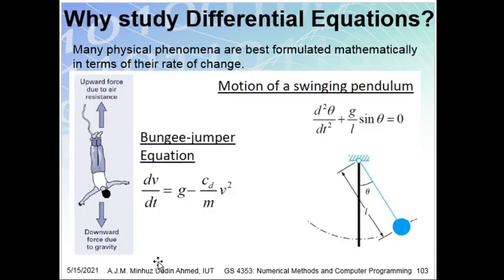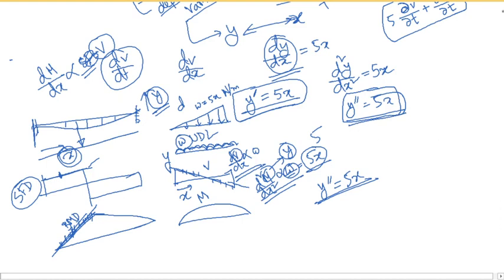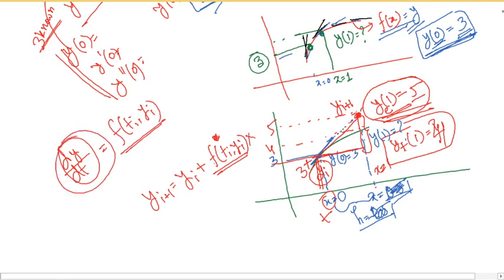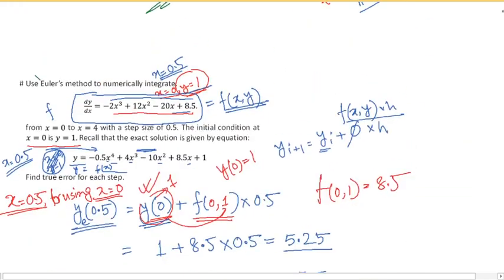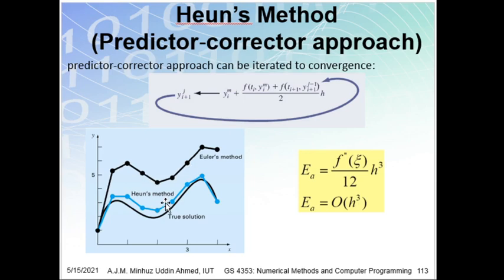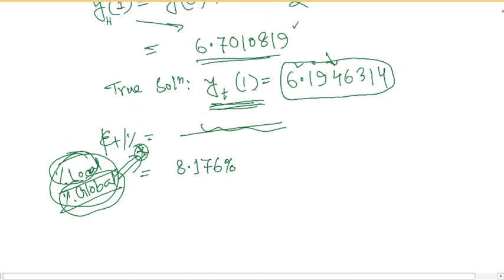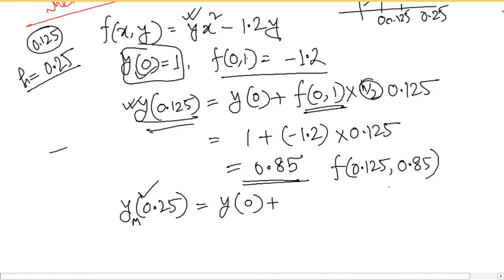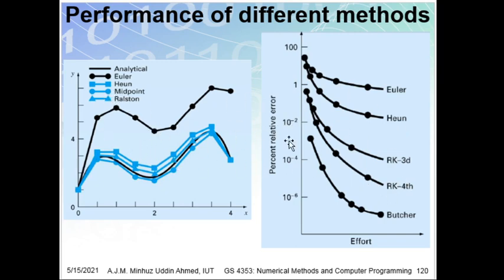GS 4253 - Numerical Analysis & Computer Programming || Winter 2020-21|| Week 5 || Solving ODE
This is a General Science class of the 3rd Semester, CEE, IUT for academic year of 2020-21. The course name as it is titled is the Numerical Analysis and Computer Programming. This video aims at the theoretical portion of numerical analysis. Numerical Analysis is very important topic in any field of engineering. For improving basic computation skills of the students, this course has been decorated.

Specifically, this video deals with the ordinary differential equations. For solving those numerically we have introduced different methods such as Euler's method, Heun's method or Predictor corrector appraoch, Mid-point method, Ranga - Kutta method etc.

Hopefully, students will learn some new concepts after watching this video which will help them to cope with the future courses in the field of civil engineering.